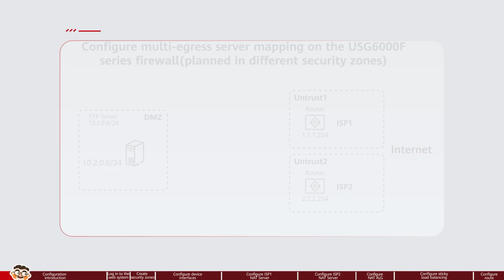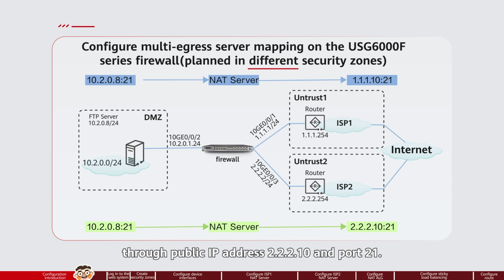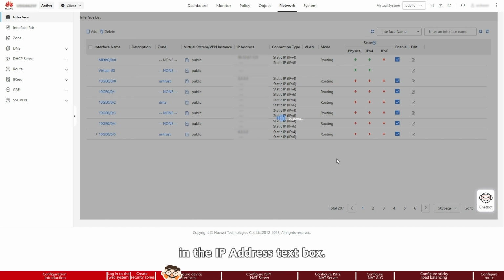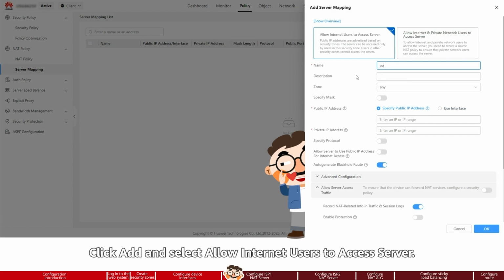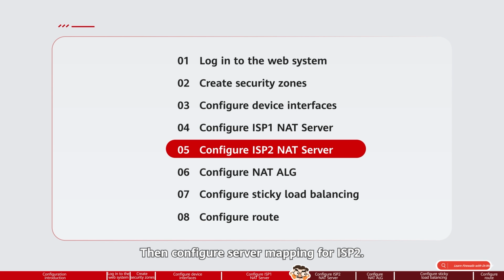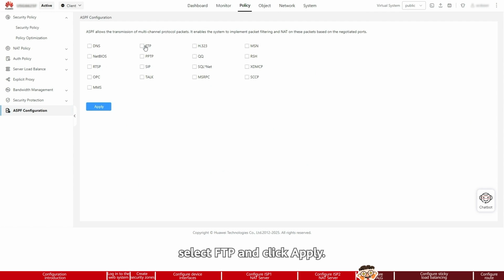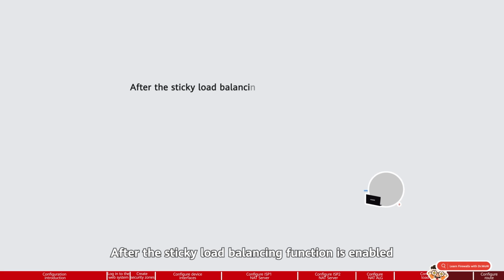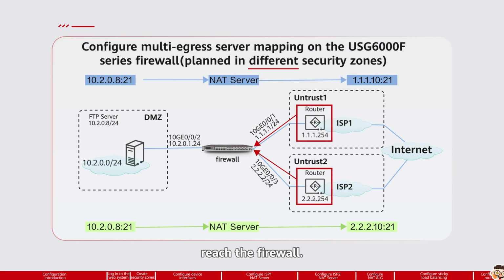Configuring Multi-egress Server Mapping on HiSecEngine USG6000F (Different Zones and Public IPs)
This video demonstrates how to configure multi-egress server mapping on a USG6000F series firewall to allow Internet users to access an intranet server through NAT Server. In this video, WAN interfaces of the firewall are planned in different security zones, and users of different ISPs access the intranet server through different public IP addresses.